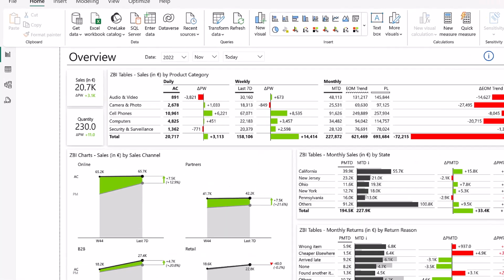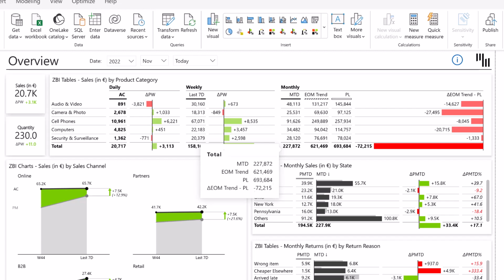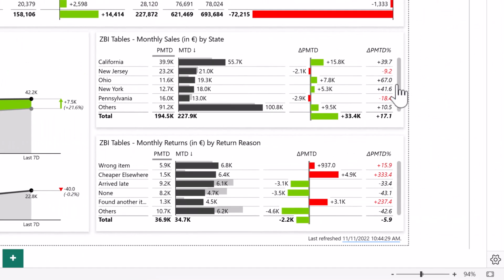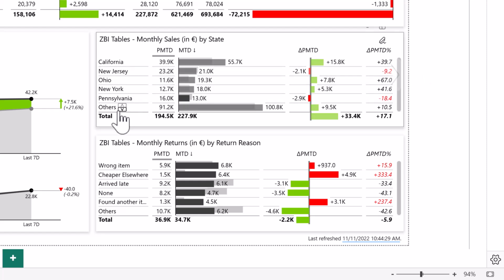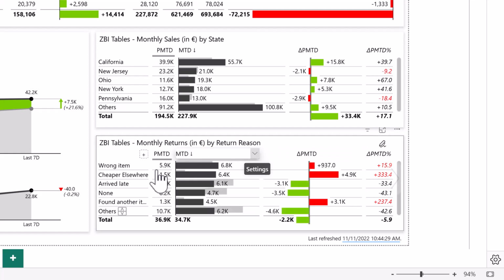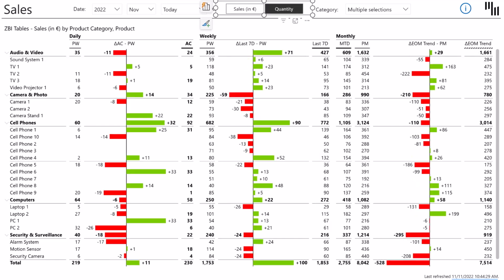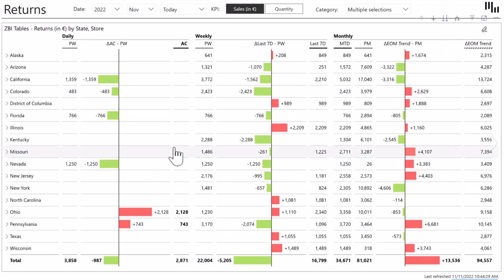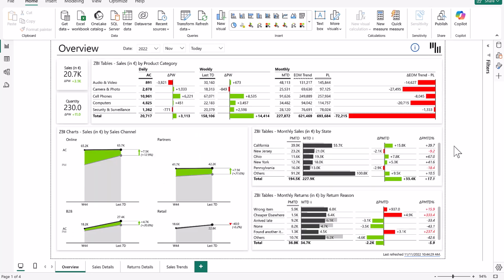Zebra BI Daily Sales Dashboard for Power BI – Free & IBCS-Compliant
📊 Transform your daily sales reporting with Zebra BI – the IBCS-certified visuals for Power BI.

This Daily Sales Flash dashboard is designed for fast, clear, and consistent insights – using Zebra BI visuals in Power BI.

✅ Daily, weekly & monthly performance in one view
✅ Monitor sales, returns, trends, and KPIs with clarity
✅ Drill down to product- and return-level details
✅ Trend charts for sales progression & return rate over time
✅ Built 100% with Zebra BI and IBCS-compliant visuals
✅ Perfect for sales managers, analysts, and decision-makers

📌 Timestamps:
00:00 Intro & daily overview
00:40 Weekly & monthly comparison
01:20 Sales details page
02:00 Returns breakdown
02:40 Trend analysis
03:20 Recap & next steps